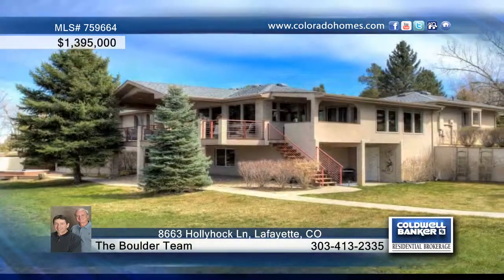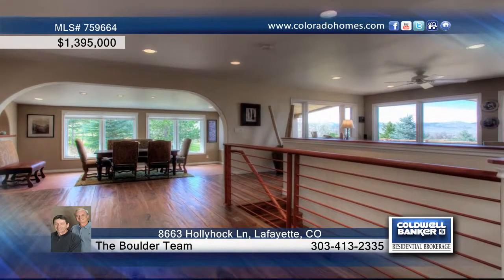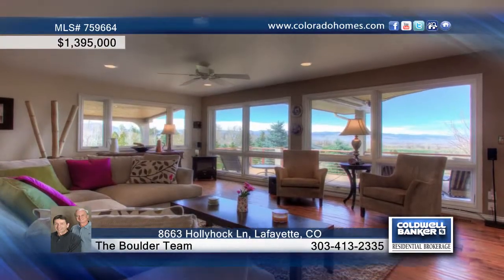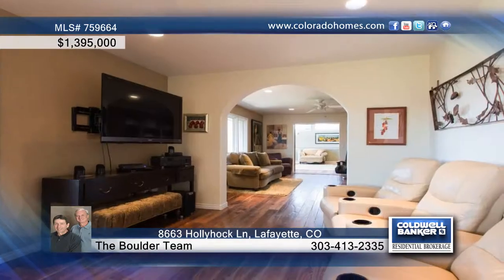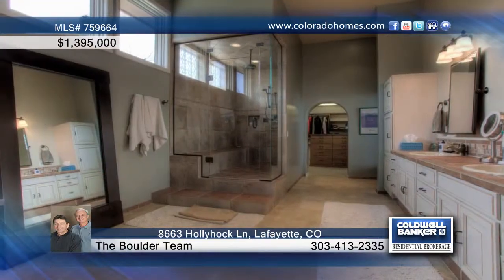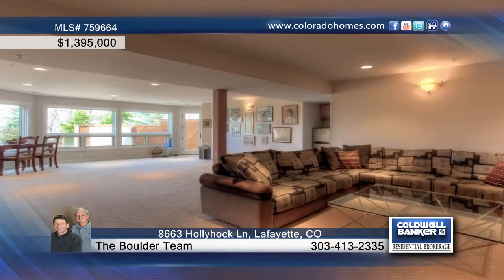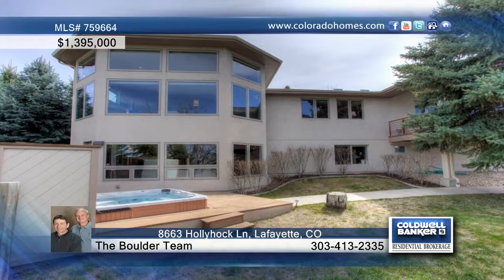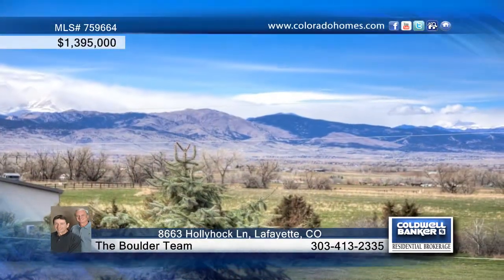8663 Hollyhock Ln Lafayette, CO Homes for Sale | coloradohomes.com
8663 Hollyhock Ln, Lafayette, CO
 The Boulder Team-Coldwell Banker | 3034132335

Totally redesigned and renovated in 2006.  4 bed / 4 bath ranch home w/ walk-out lower level on private 1.2 acre lot w/ huge views of foothills and back-range.  Gourmet kitchen w/ island bar and high end appl.  Walnut and chestnut floors.  Main flr great room, library, dining room and huge master suite. Luxurious bath suite w/ steam shower and walk-in closet/dressing area.  Lower has 3 beds, 2 baths, rec room and wine cellar.  2 laundry centers. Great outdoor living feature covered decks, patios, and hot tub